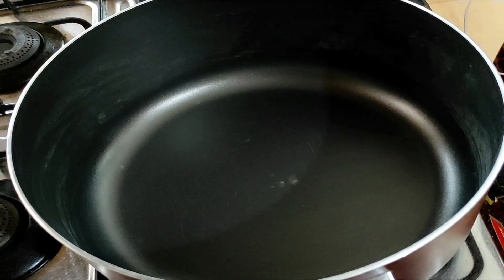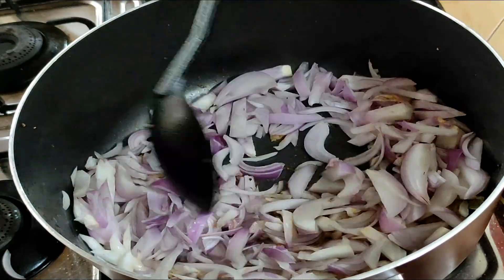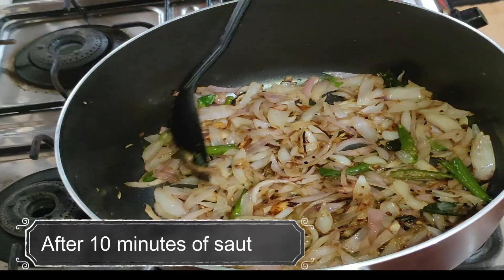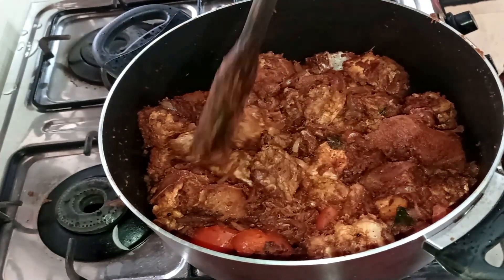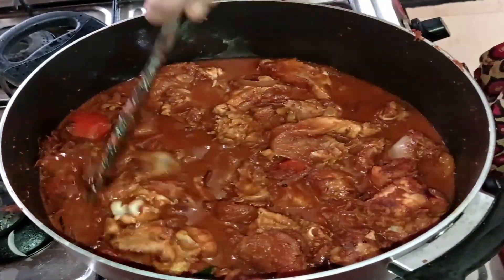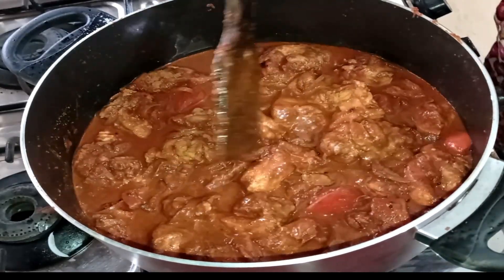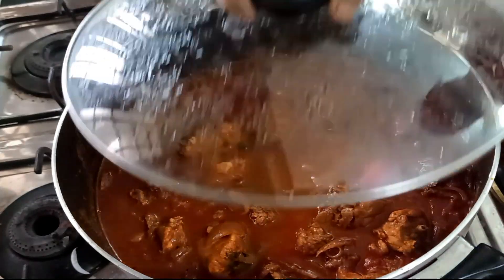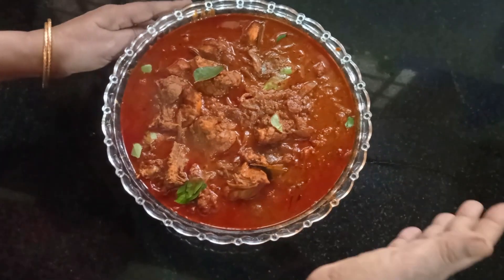എളുപ്പത്തിൽ ഒരു ചിക്കൻ കറി/Easy and simple chicken curry